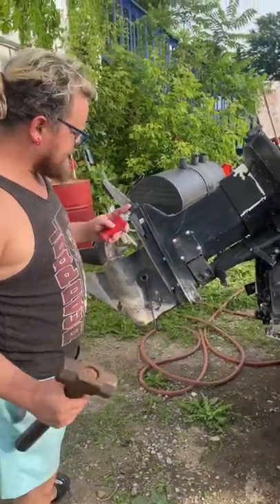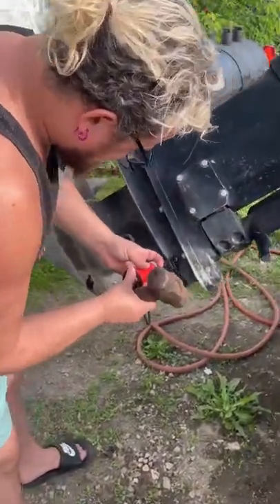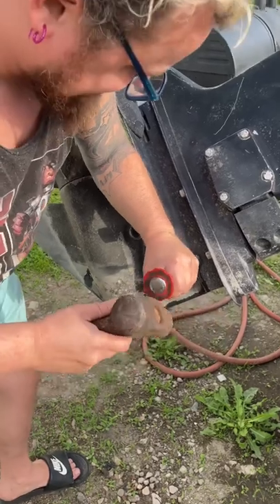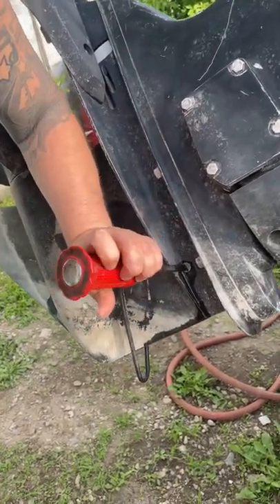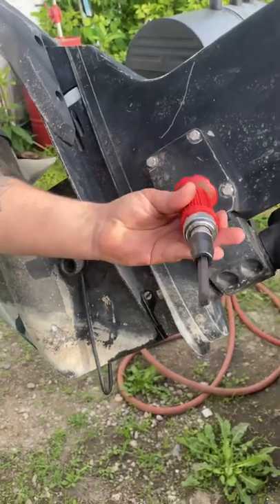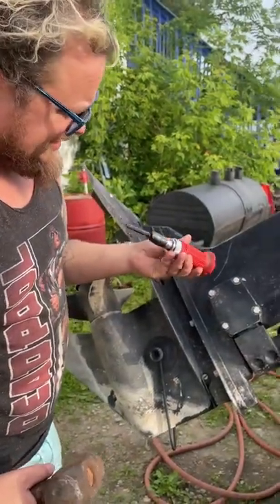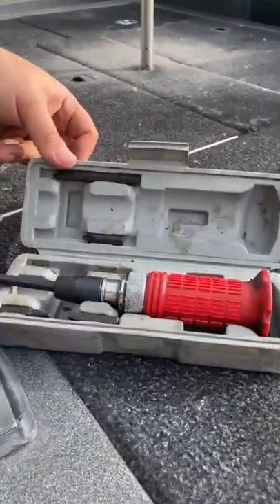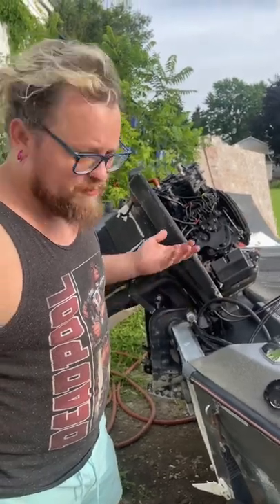Tool Time! Impact Screwdriver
How to use an impact driver to get stuck Phillips or flathead bolts screws out